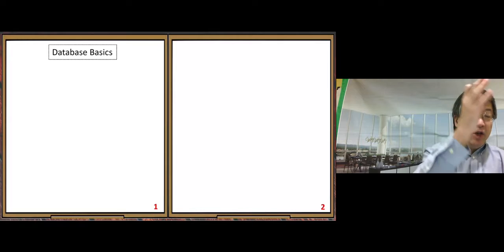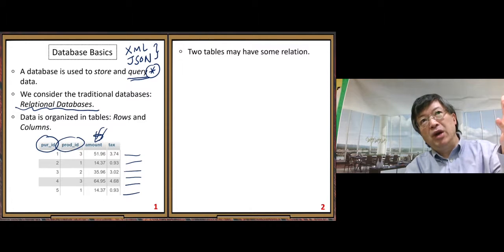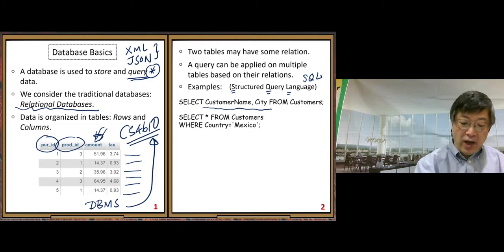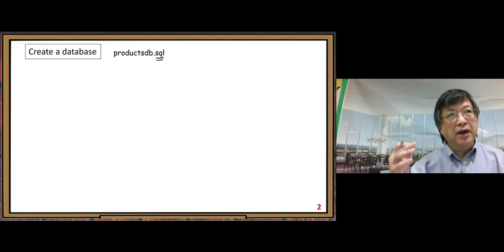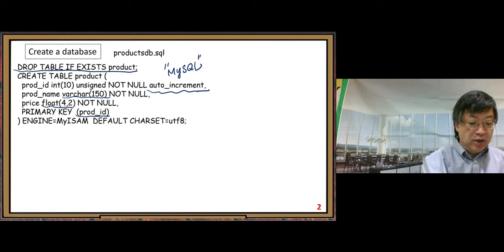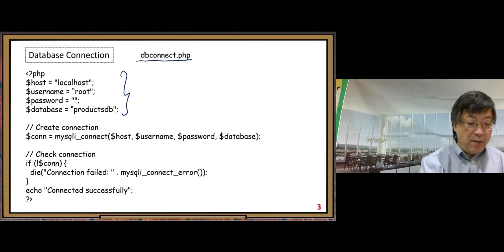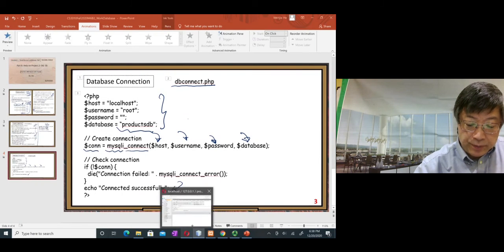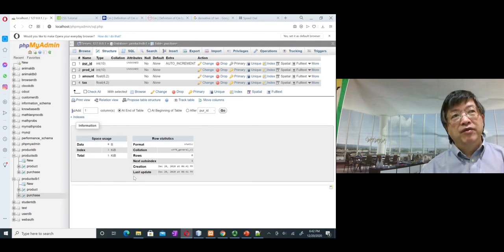PCS3010FS20M6B2_WorkWithMySQL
This video is for teaching at UMSL:  CS3010, Fall 2020, Module 6, Part B.2  PHP Works with MySQL